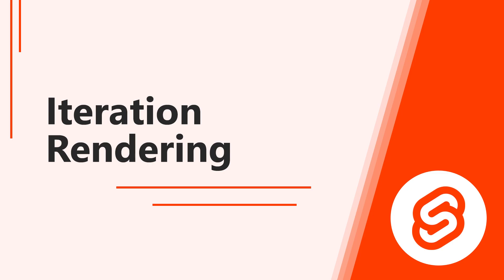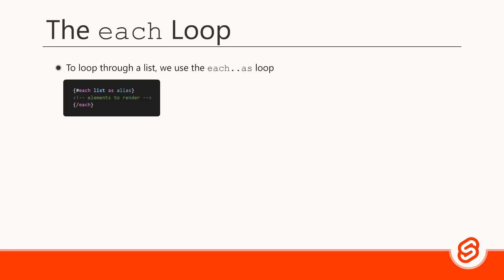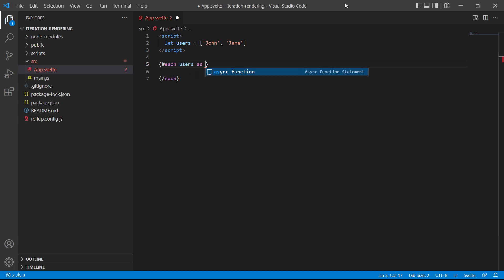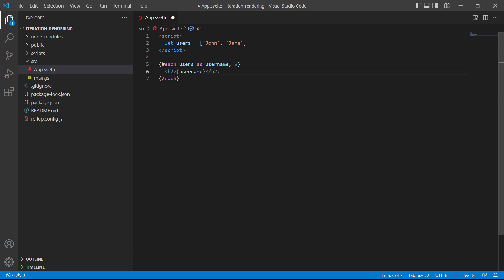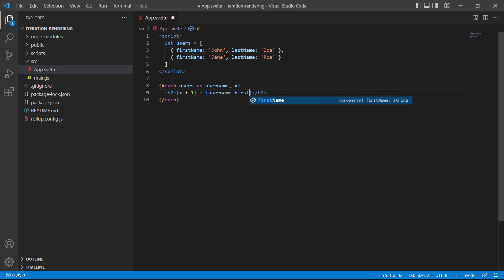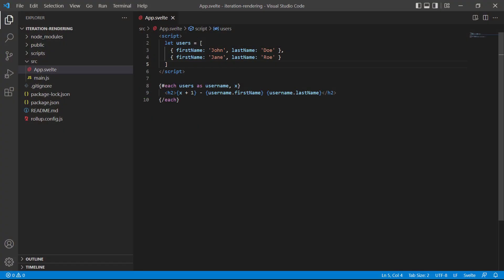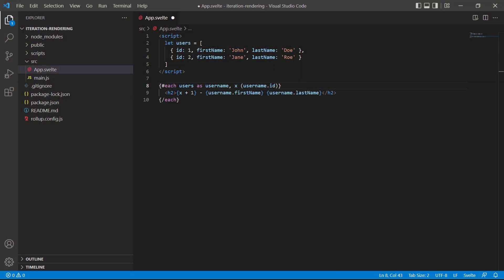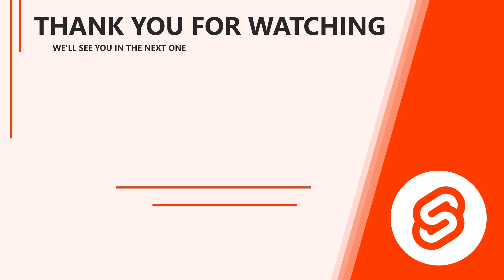#07 - Iteration Rendering (Looping) - Svelte for Beginners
In this video we'll teach you how to loop over list data in Svelte and render the content to the browser with the each loop.

We cover the following topics:
0:00 - Intro
0:13 - Iteration Rendering
0:53 - The each block and looping
2:25 - The list index
3:20 - Loop through a list of objects
4:07 - Keyed loops
5:30 - Conditional looping
6:39 - Outro & Next up